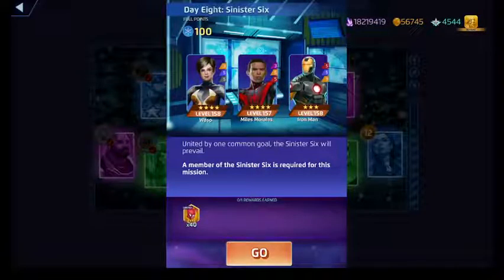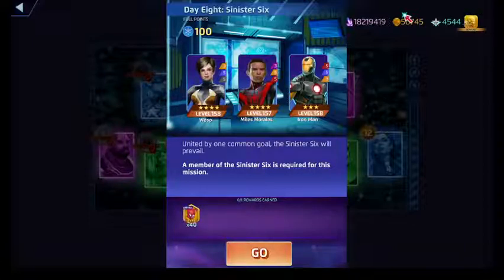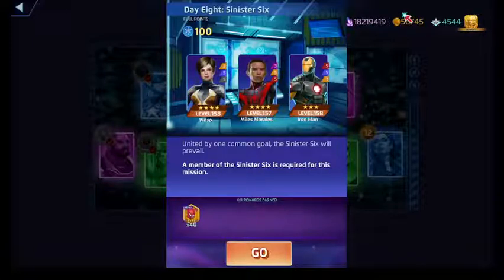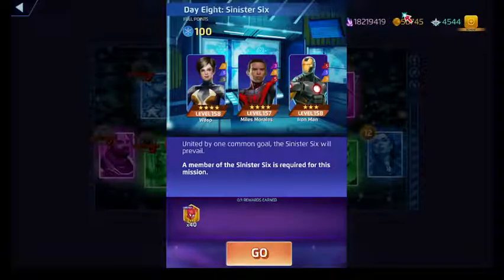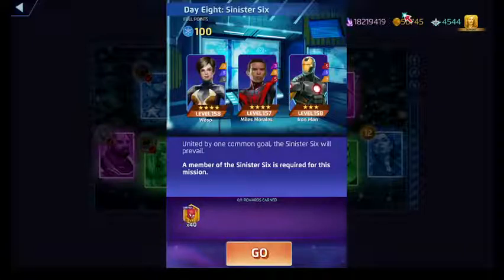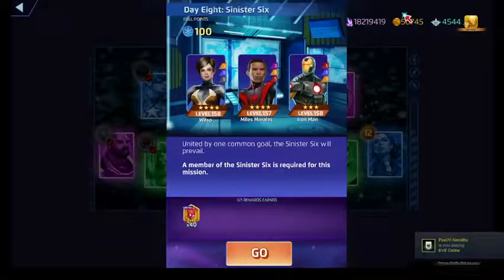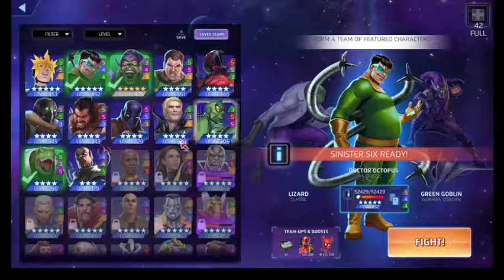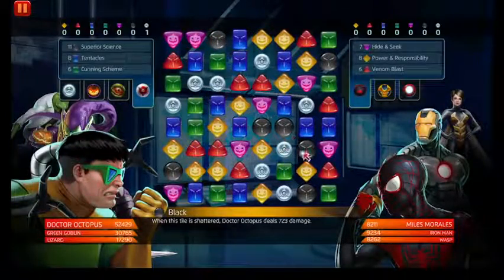MarvelPuzzleQuest 12 Days of Marvel Day 8 (Featuring Sinister Six)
Taking on the Avengers.